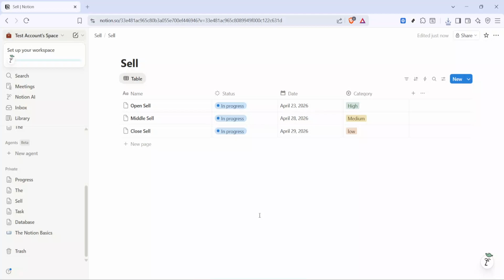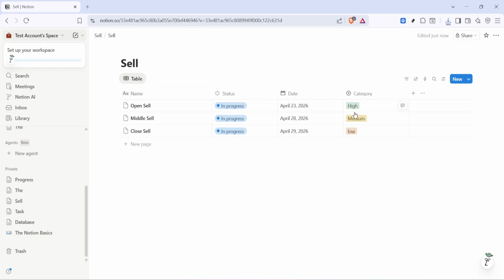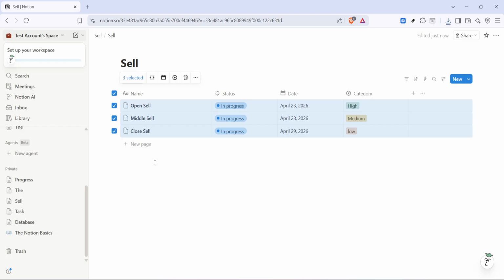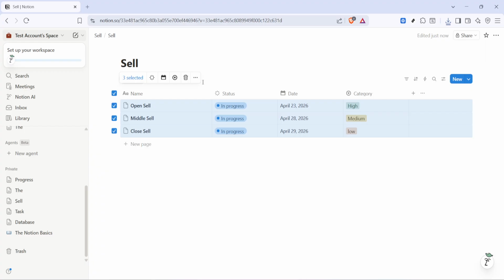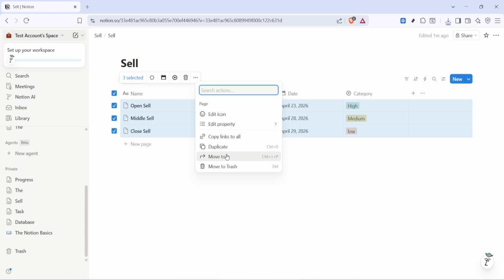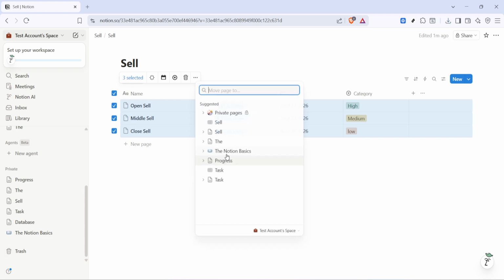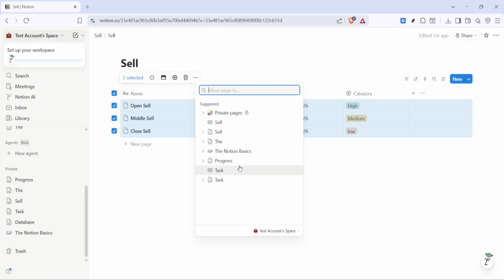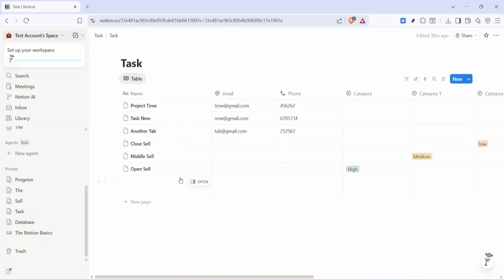How to merge Notion databases with each other (Step By Step 2026)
How to merge Notion databases with each other